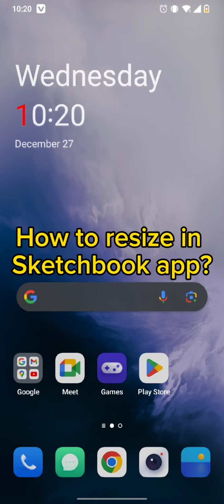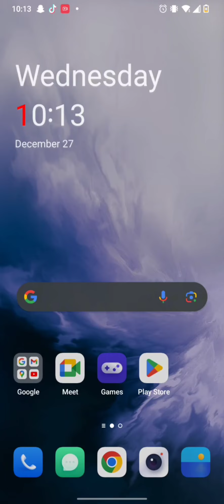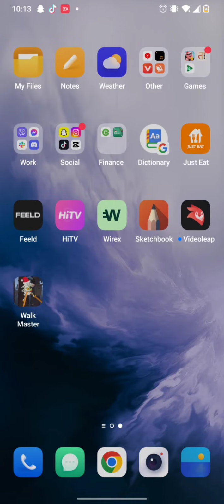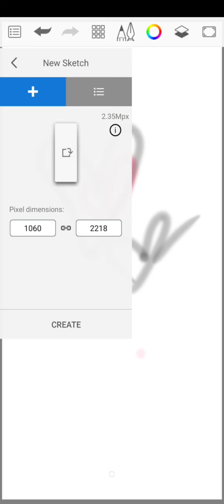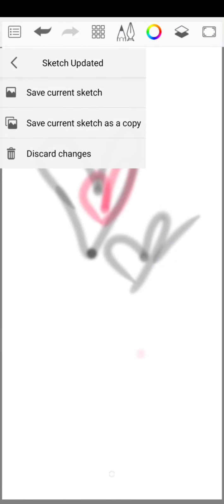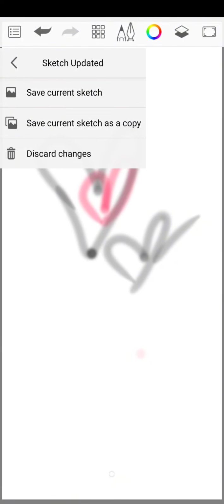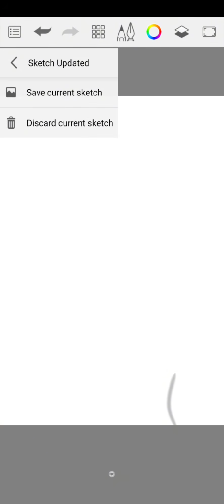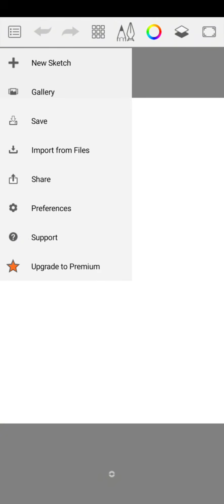How to Resize Canvas in Sketchbook app?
Ever started a masterpiece in Sketchbook, only to realize you need more space? Or maybe you downloaded a killer background that's the wrong size? No worries, fellow artist! This video will show you how to resize your canvas in Sketchbook, both on desktop and mobile, quickly and painlessly.